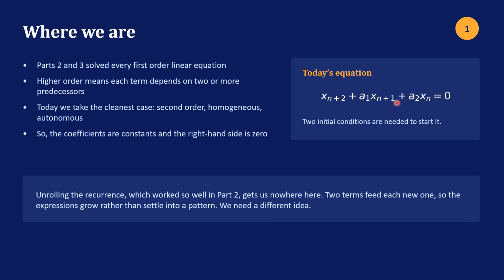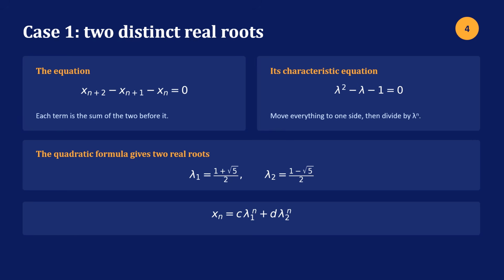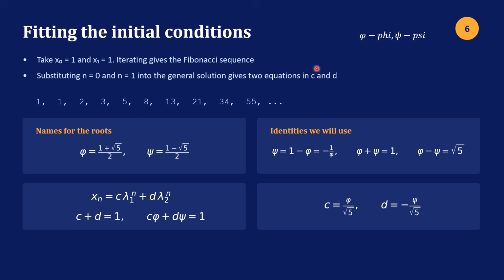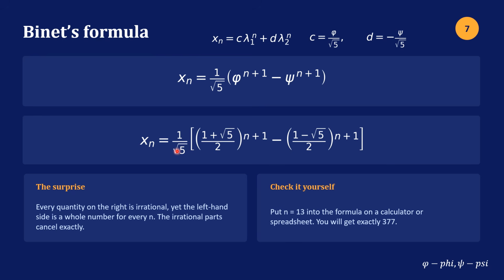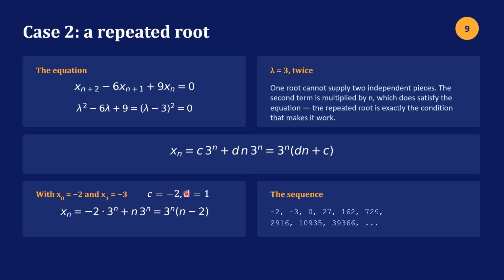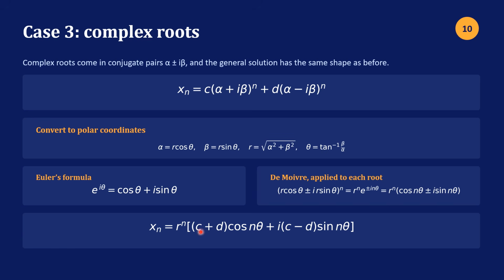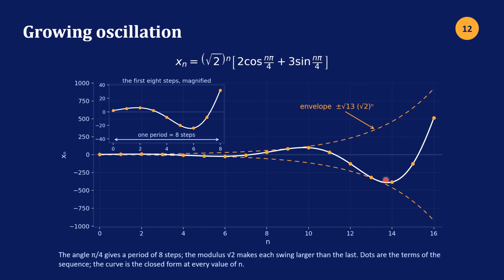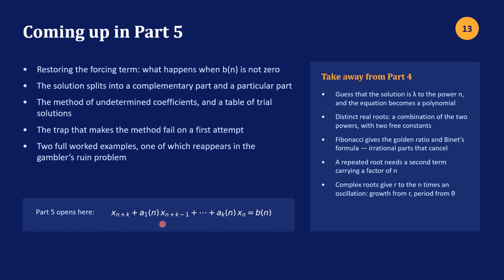Difference Equations - Lesson 4 - Higher Order Linear Equations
Lesson 4 takes on equations where each term depends on two or more predecessors. The method is to guess that the solution is a power, substitute it in, and watch the difference equation collapse into a polynomial, the characteristic equation. For second order equations that polynomial is a quadratic, so there are three cases. Distinct real roots come first, and the example is the Fibonacci recurrence, whose roots are the golden ratio and its conjugate. Applying the initial conditions produces Binet's formula, a closed expression built from irrational numbers that returns whole numbers every time. The same recurrence with different starting values gives the Lucas numbers. Repeated roots need an extra factor in the general solution, and complex roots are handled in polar form, where Euler's formula turns the solution into a sine and cosine and explains the oscillation.